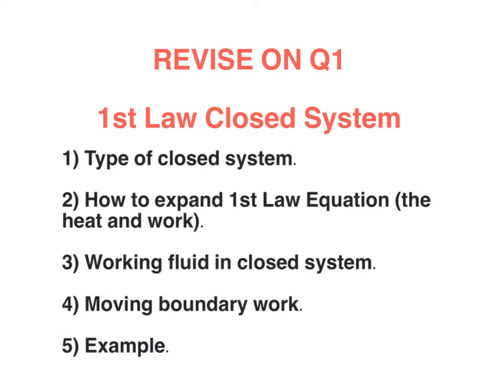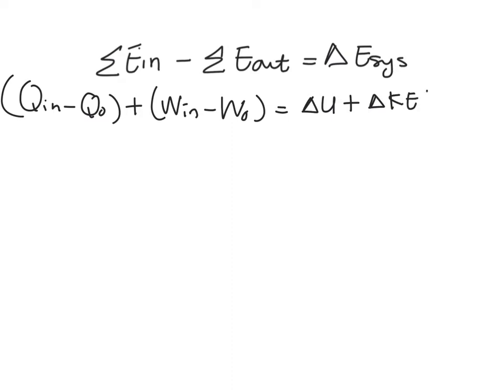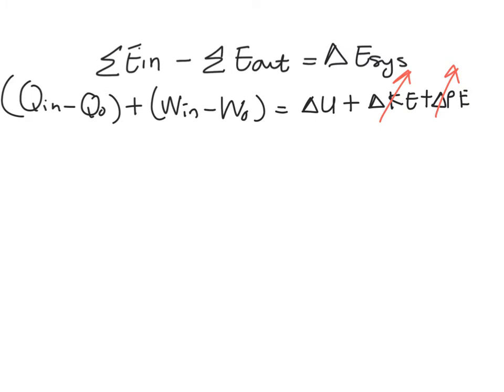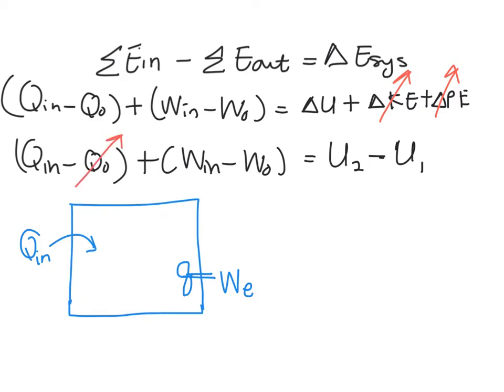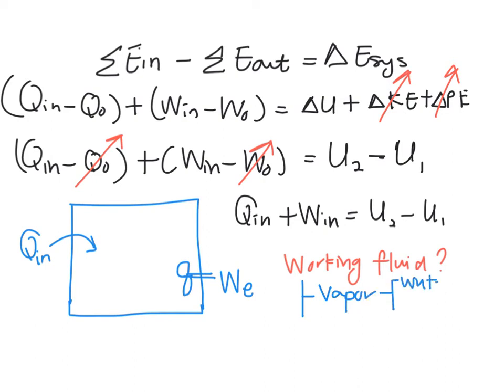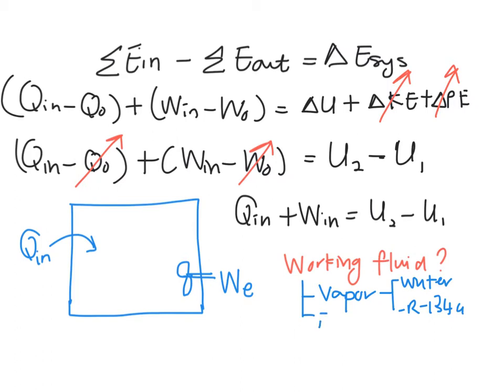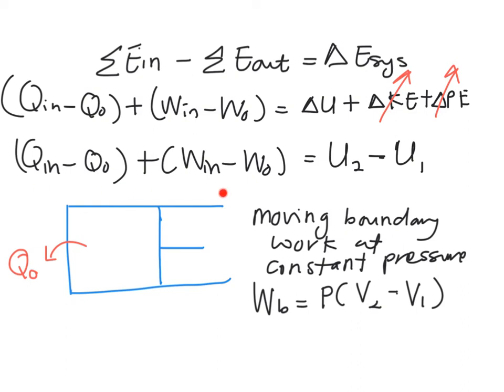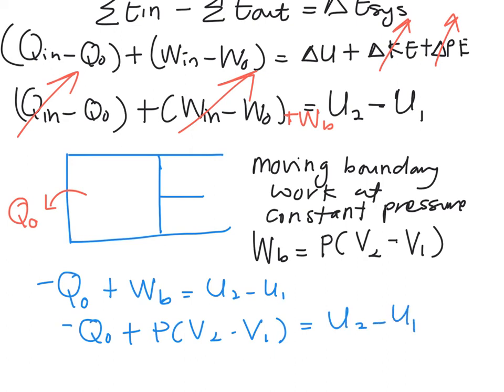Thermodynamics Chapter 3 | 1st Law Closed System (2/3)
How to apply Thermodynamics 1st Law in solving problem in a thermodynamics close system?